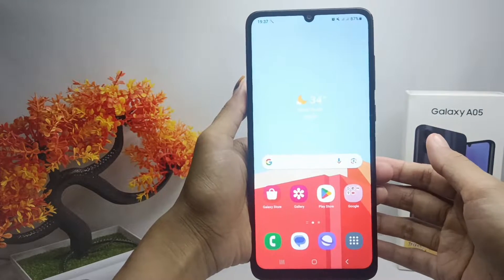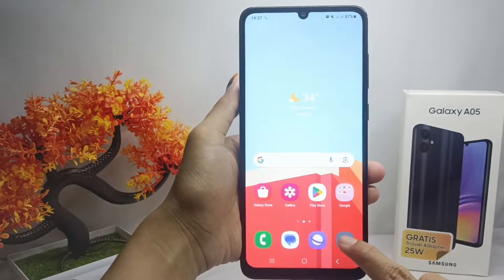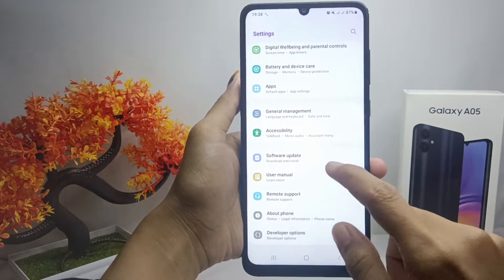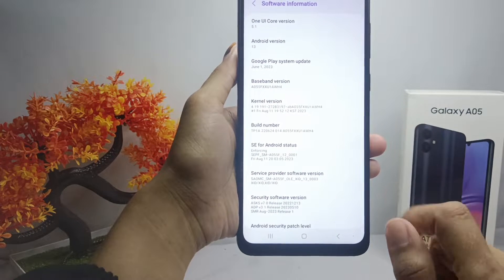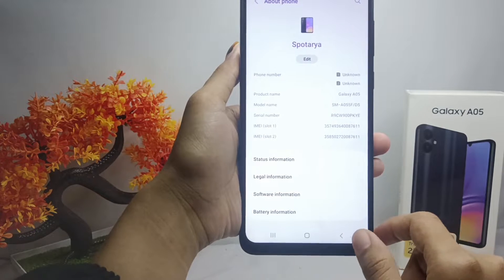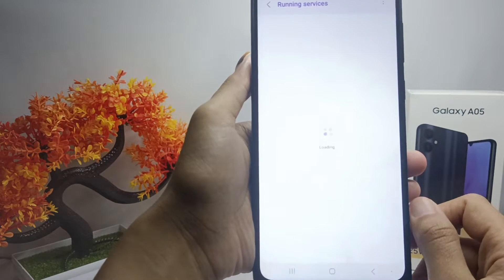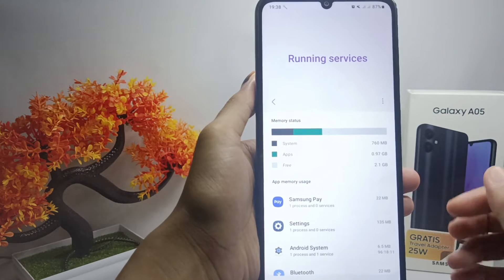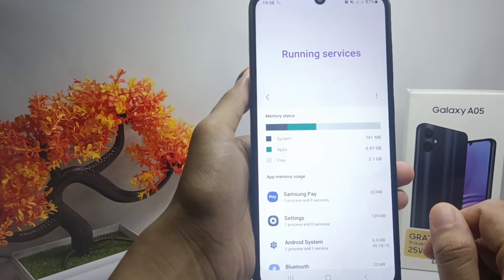How to Check RAM on Samsung Galaxy A05/A05s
This tutorial deals with search:
check ram on samsung galaxy a05
check ram on samsung